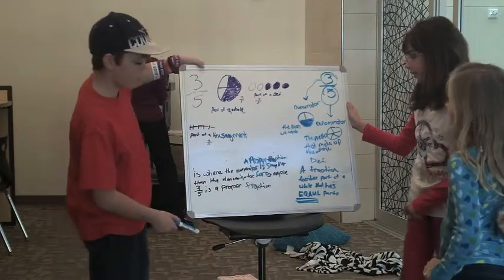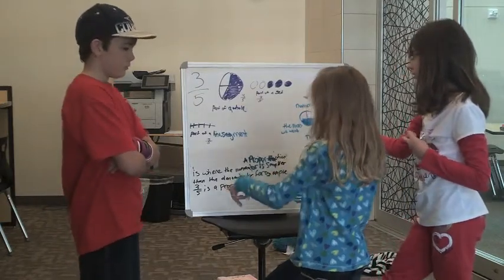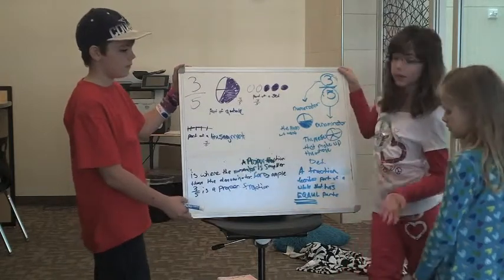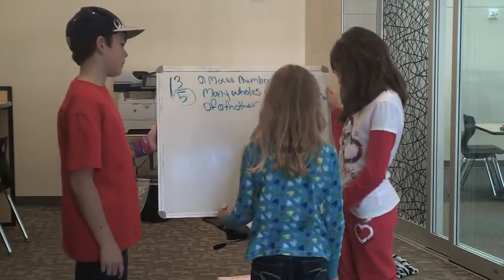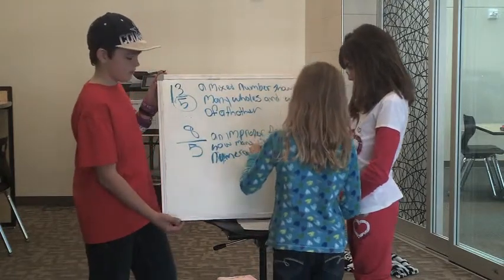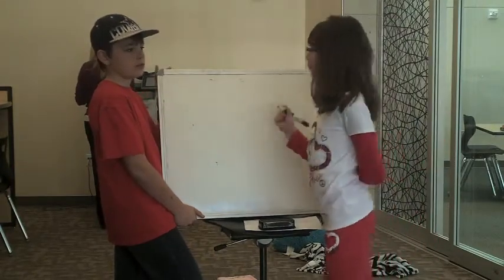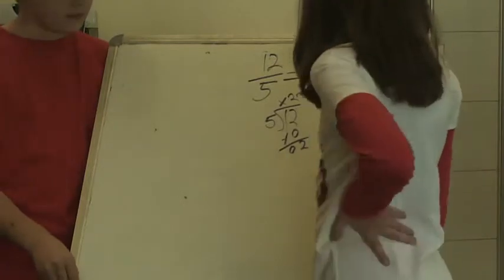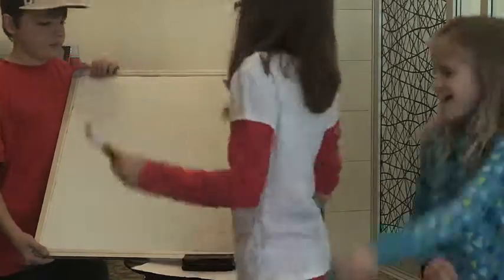Pizza Guy Fractions